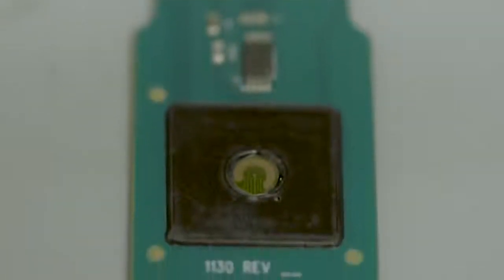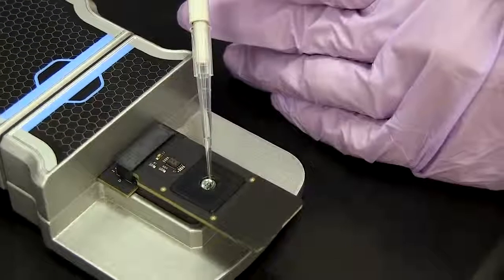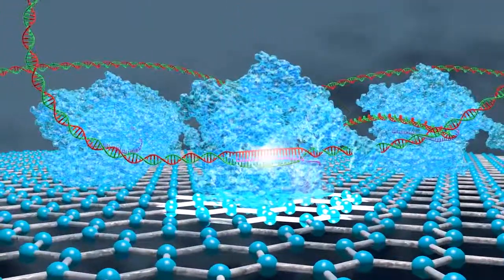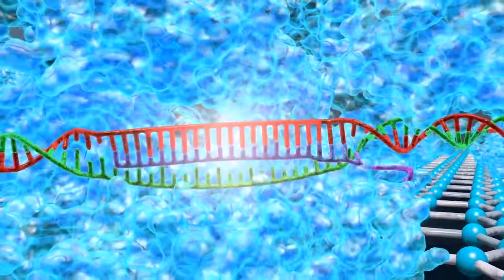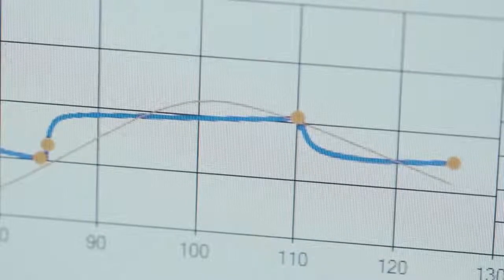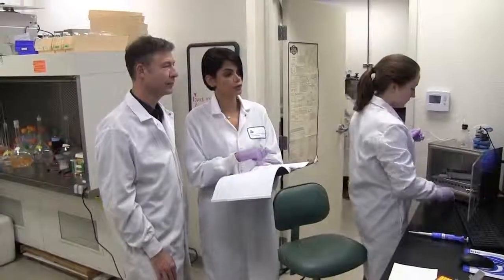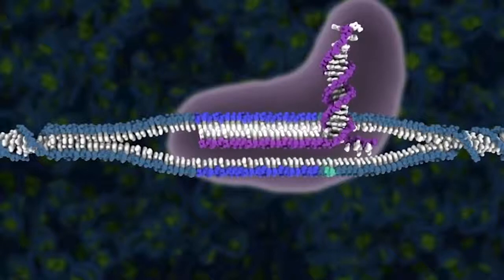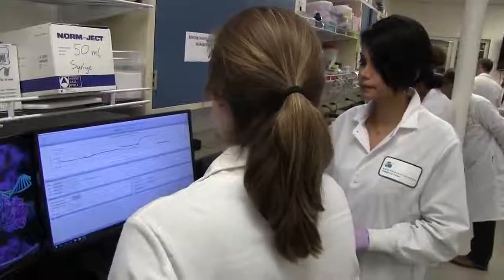New CRISPR powered device detects genetic mutations in minutes